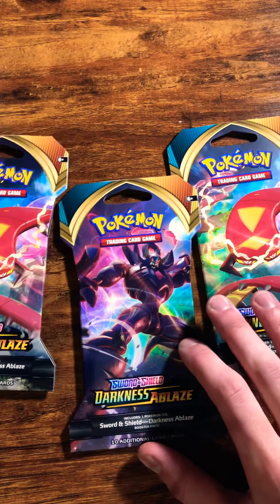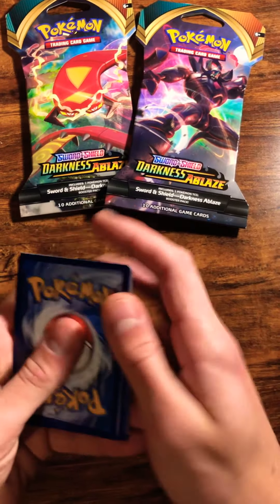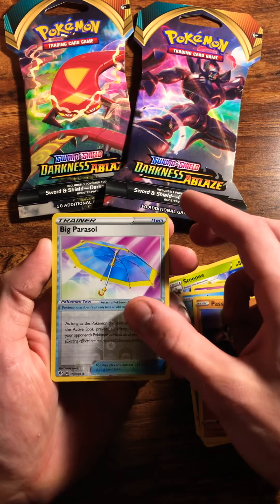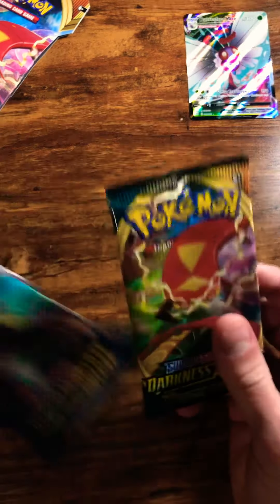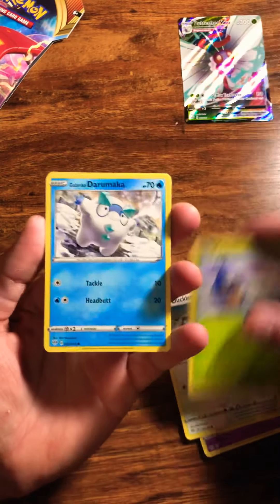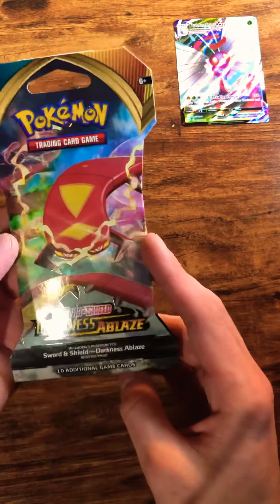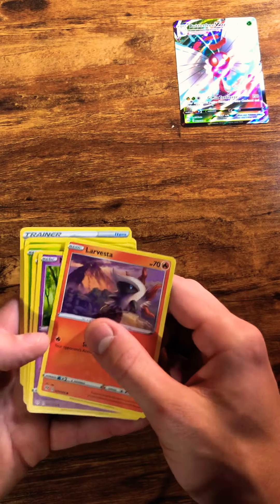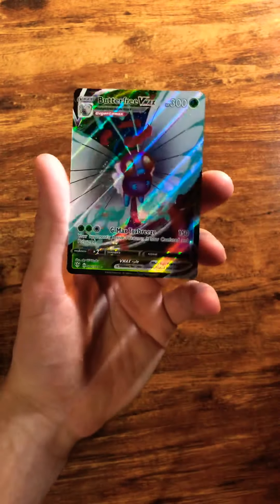Pokemon Opening 3 Darkness Ablaze Packs. 1 good PULL!!